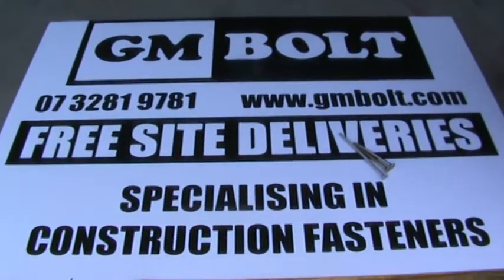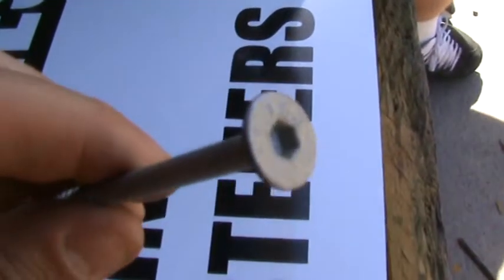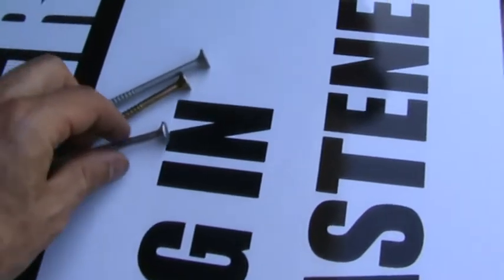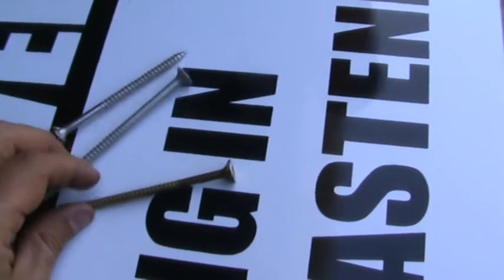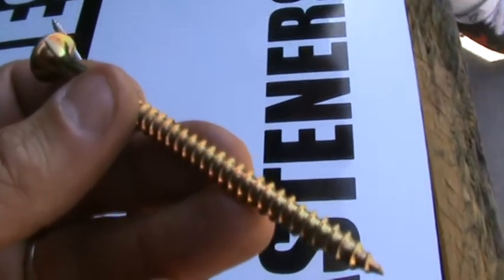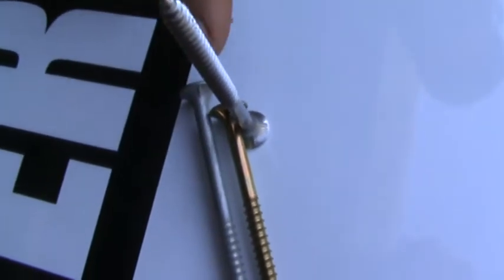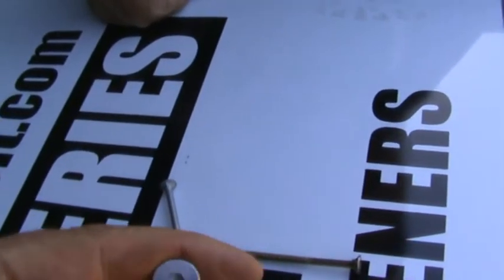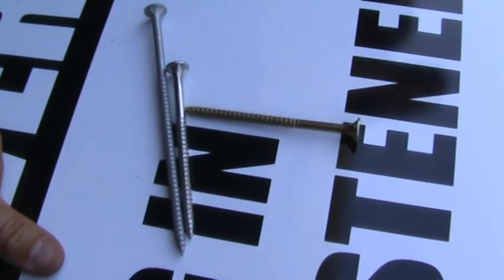GMBOLT.com BATTEN SCREWS galvanized stainless Ipswich queensland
We stock a full range of galvanized and stainless batten screws and ship nationwide from Ipswich Queensland Australia.